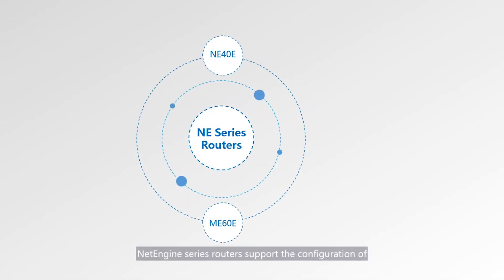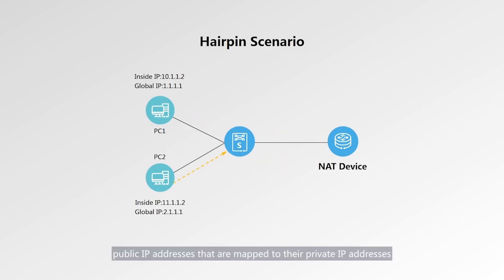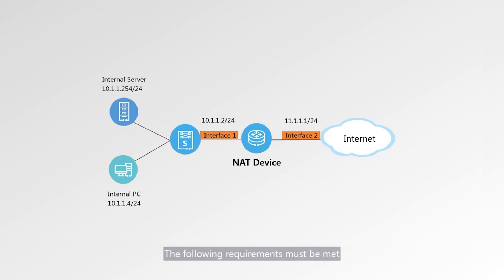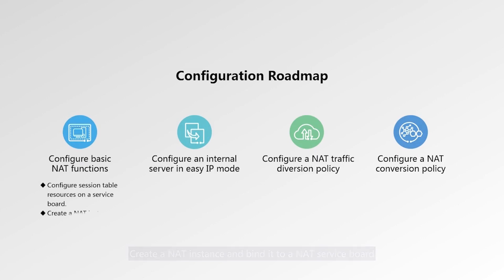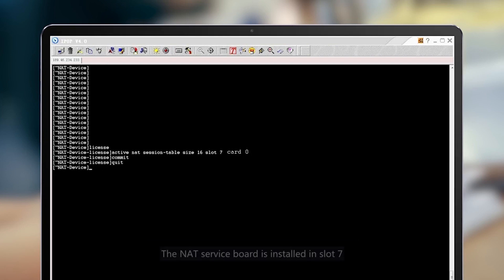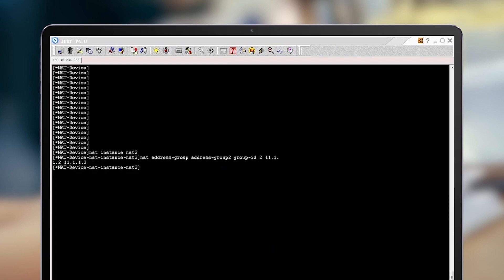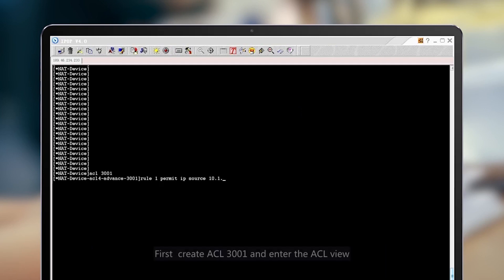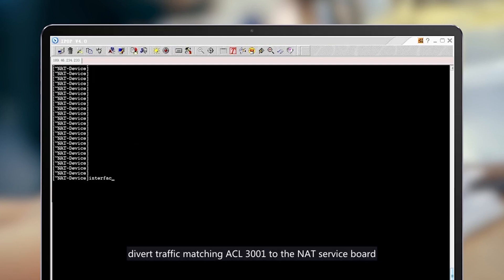Example for Configuring Both the NAT Easy IP and Hairpin Functions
Typical Configuration Examples for Enterprise Routers - Example for Configuring Both the NAT Easy IP and Hairpin Functions
This video demonstrates how to configure internal PCs to access the internal server and Internet using public IP addresses. The internal server creates address mapping entries in easy IP mode.
Today, we have delivered network cargos to over 110 countries.